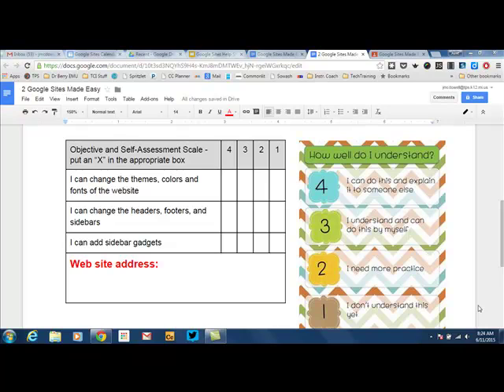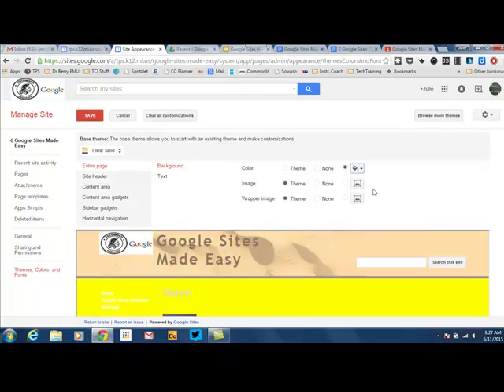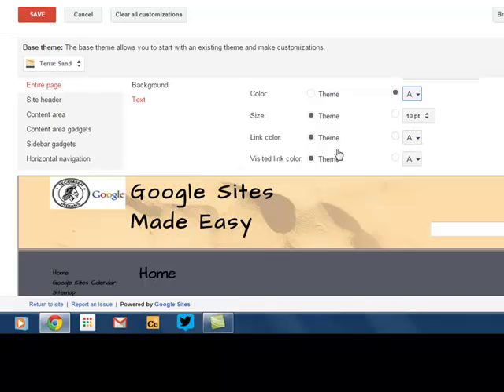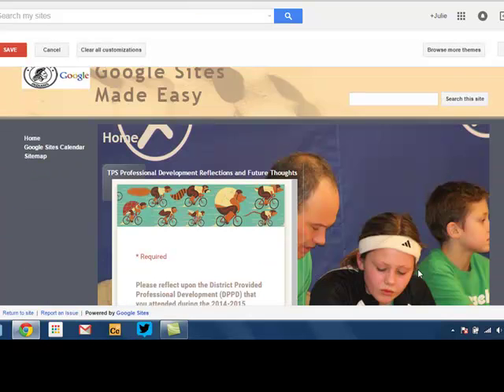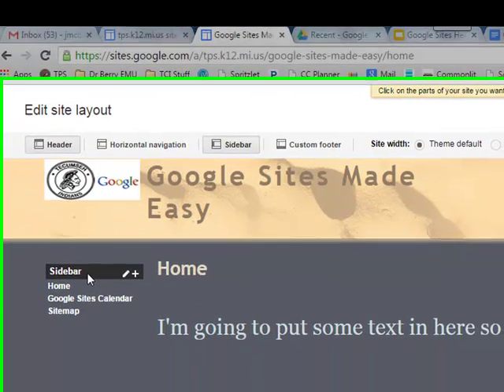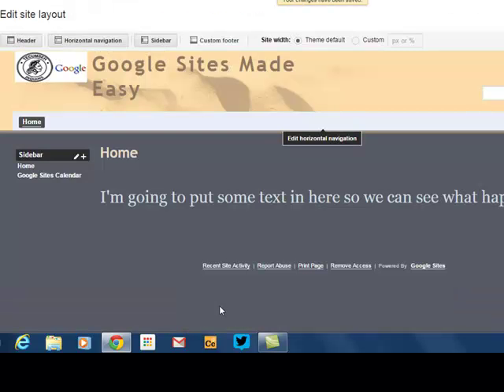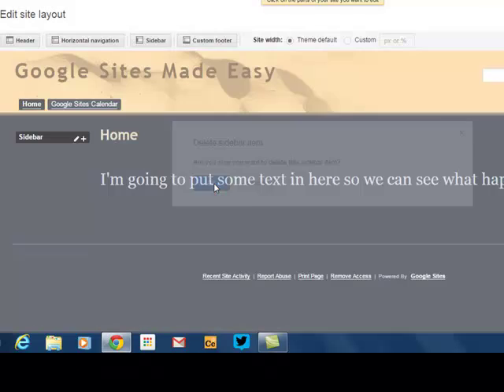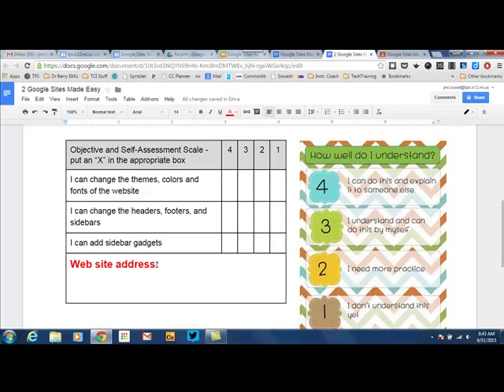Google Sites Made Easy 2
Google Sites Editing